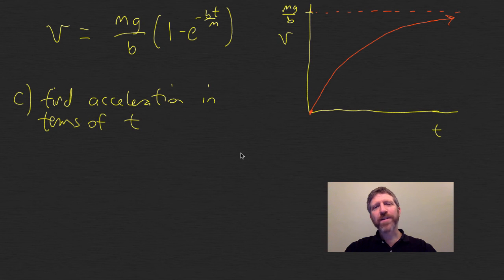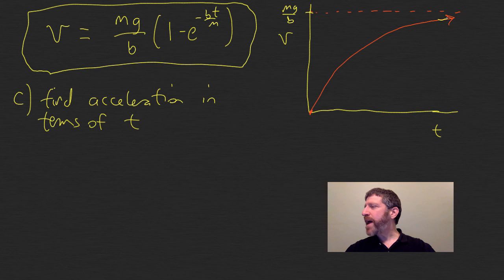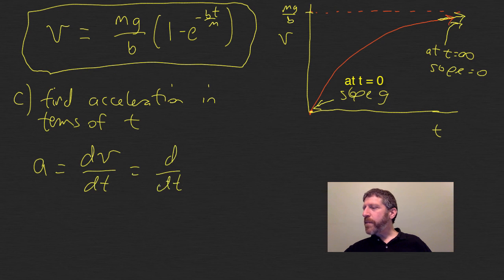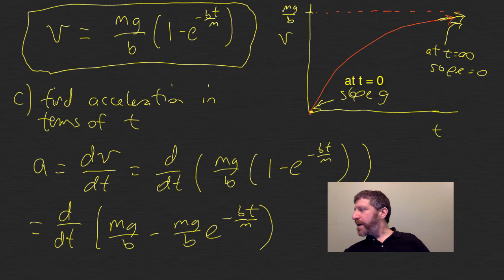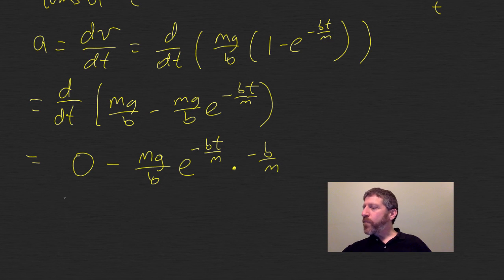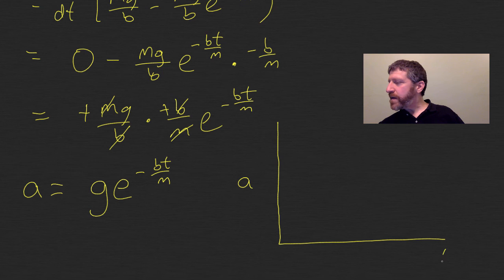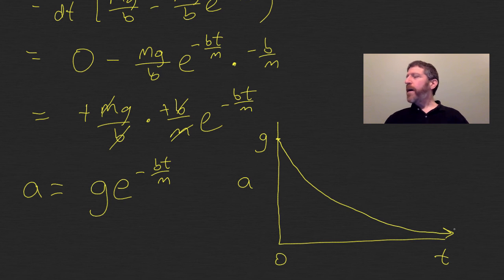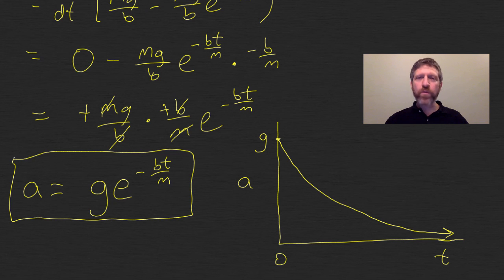2.16 Acceleration as a Function of Time for Dropped Mass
Derivation of the acceleration of a falling mass with a resistive force proportional to speed.